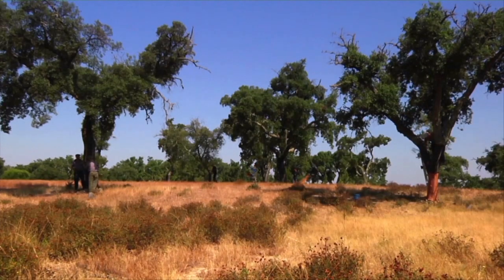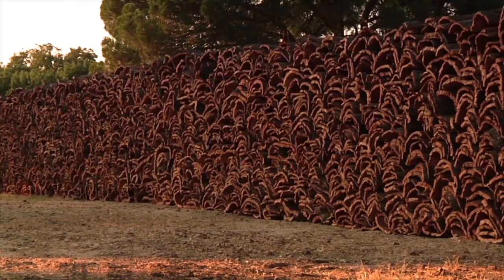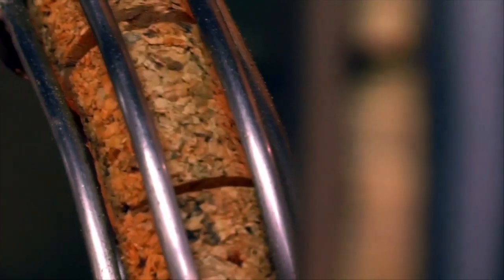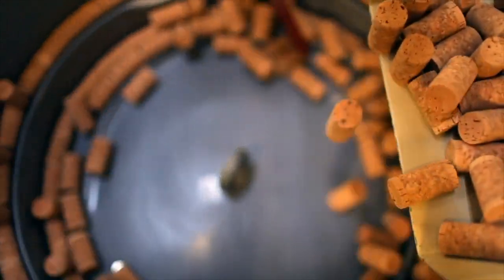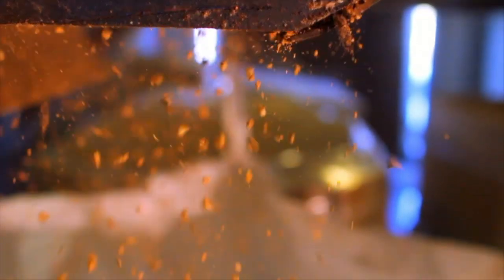SOLE x UBB Jasper Wool Eco Chukka - ReCORK recycled cork midsole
The ReCORK midsole is made of recycled natural wine corks, taking everyday ‘waste’ and turning it into something beautiful, comfortable, long lasting and incredibly easy on the environment. Cork is one of the most sustainable natural materials known to man. It’s harvested from the bark of cork oak trees in a process that doesn’t require trees to be cut down, but actually increases their lifespan to as long as 300 years, and boosts their CO2 consumption by up to five times.
ReCORK has spent thousands of hours developing a way to achieve something previously thought impossible in the industry: turning cork into a material that meets and exceeds the performance of synthetic foams. The ReCORK recycled cork midsole is super lightweight, cushioning, flexible and durable, all while having a fraction of the environmental impact of industry-standard petroleum-based materials. While the development of the material was incredibly complex, it’s manufacture is beautifully simple and efficient, with minimal processing, low energy requirements and less water consumption than synthetics.

The ReCORK midsole consists of 85% post-consumer recycled cork and 15% food-grade inert binding agent. It is REACH certified and contains no RSL substances.